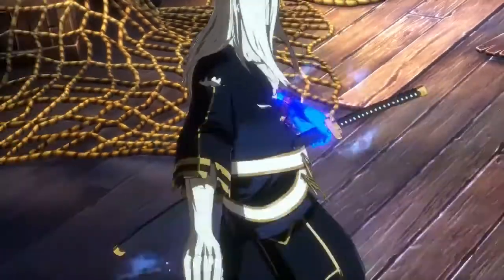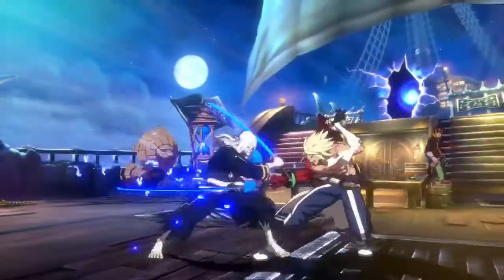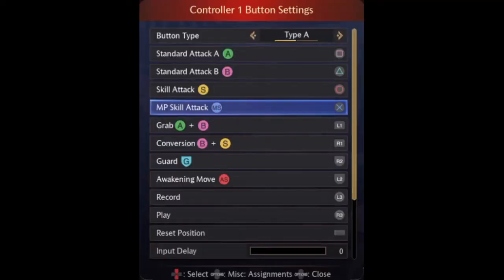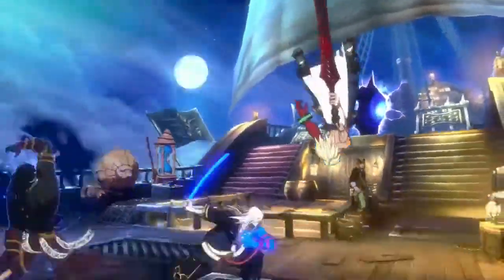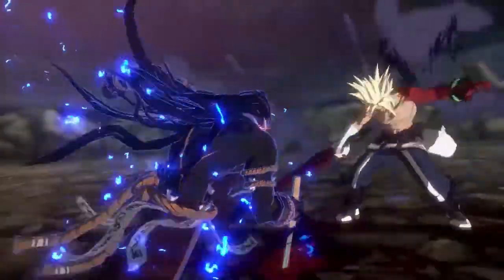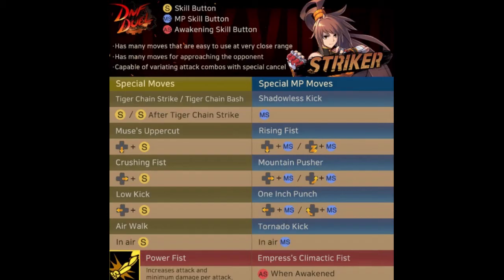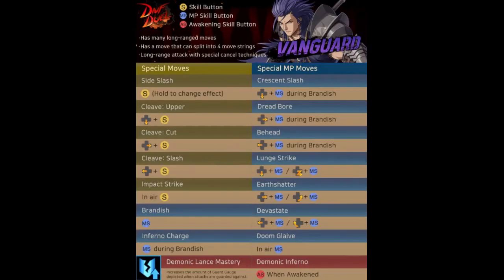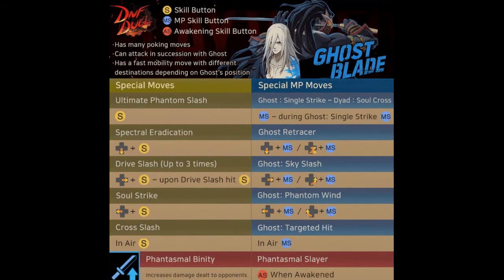WHY WASN'T THIS IN THE DNF DUEL BETA?!?!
Even strive and most other fighting games had it in the beta so it's a weird to me that Dnf duel didn't